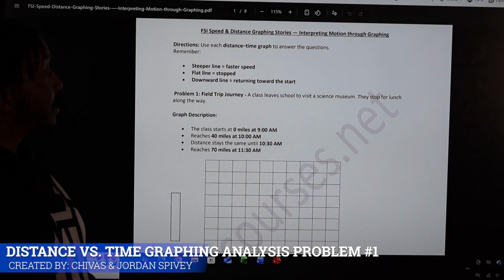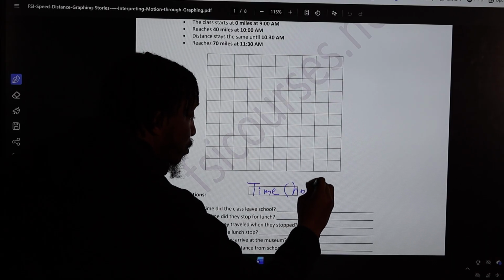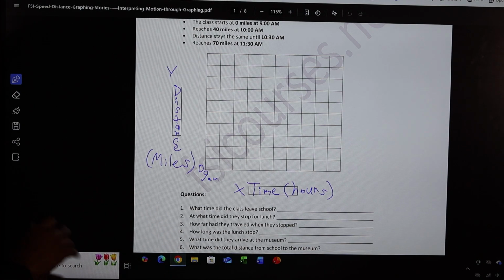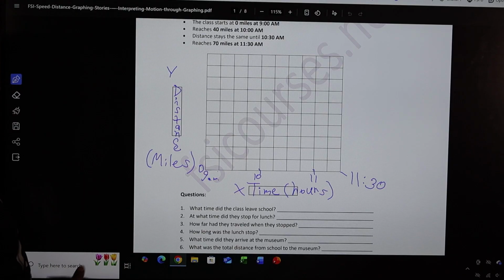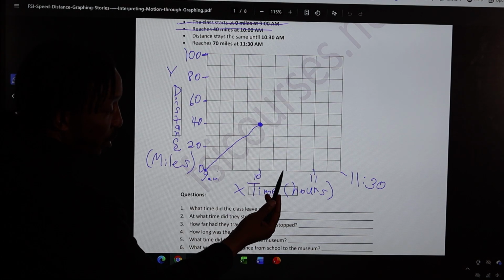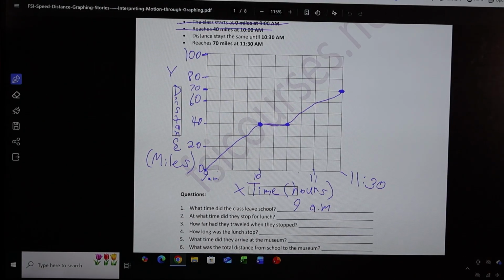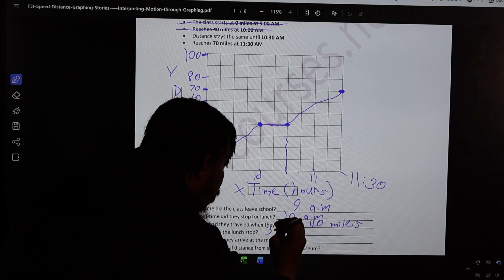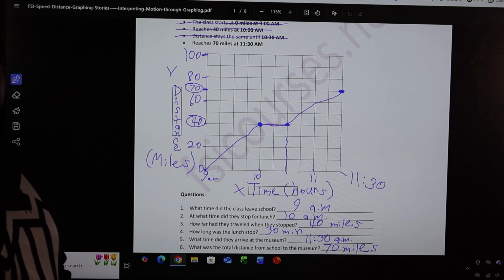Distance vs. Time Graph Analysis Problem 1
Learn how to analyze distance vs time graphs with this step-by-step solution to Problem 1. In this video, we'll break down the graph and explain how to interpret the data to find the distance traveled over a given time period. Whether you're a student looking to improve your understanding of distance-time graphs or a teacher seeking a resource to support your lesson plans, this video is designed to provide a clear and concise explanation of the concepts. By the end of this video, you'll be able to confidently analyze distance-time graphs and solve problems with ease. Watch now and take your understanding of physics and math to the next level!